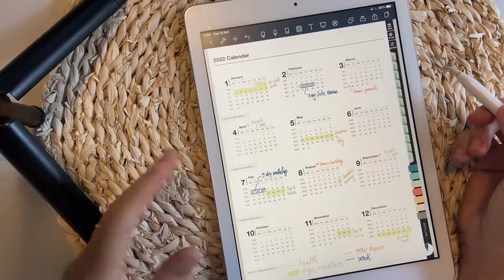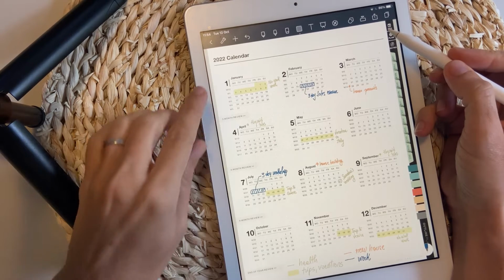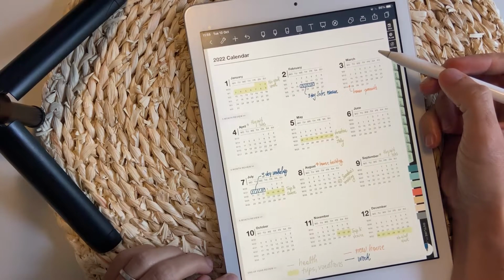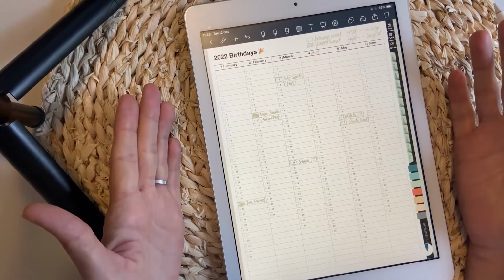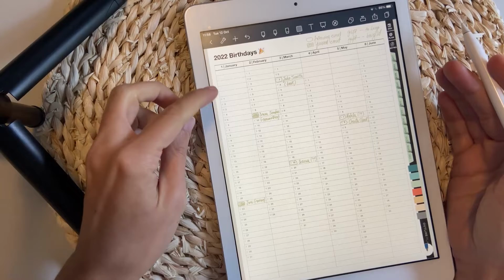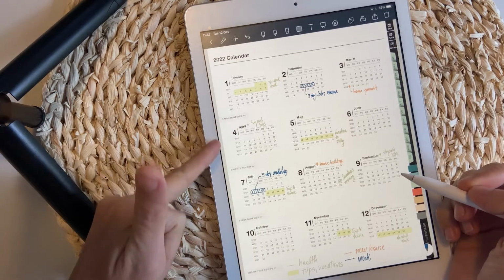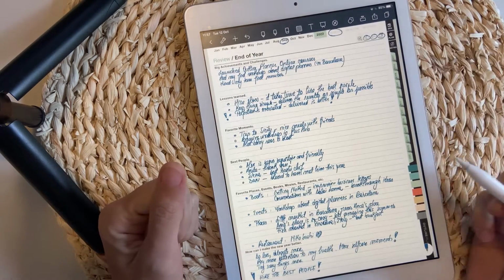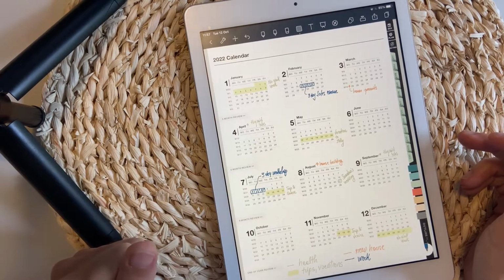BEST Yearly Pages for Planning, Money, Tracking, Wins and Progress Reviews. All linked inside!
[video #4] Discover the yearly pages inside this BESTSELLER 2022 digital planner.
Join the vault to grab this secret weapon to organize notes (and more premium digital notebooks)
Before downloading my planner, make sure you have an iPad, an Apple pencil, and Noteshelf (or Goodnotes app) if you're new to digital planning. The 2022 Outline Planner is a PDF file with hyperlinks that only works in an annotations app (Noteshelf is my favorite).
Do you want to learn how to take better notes on the iPad using digital templates?